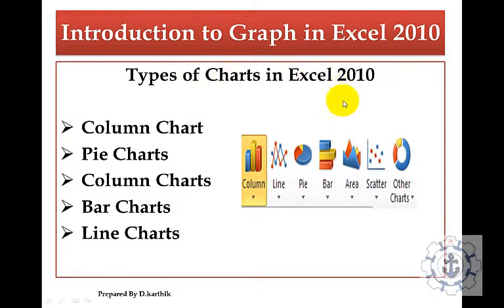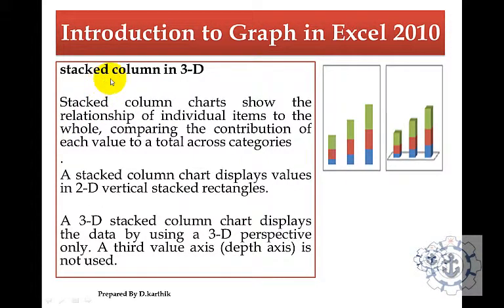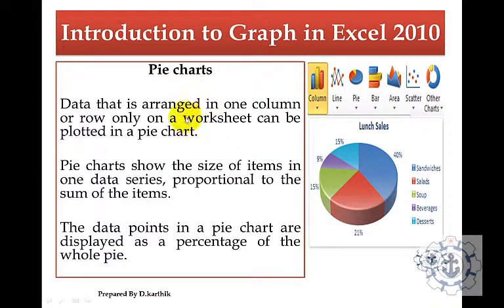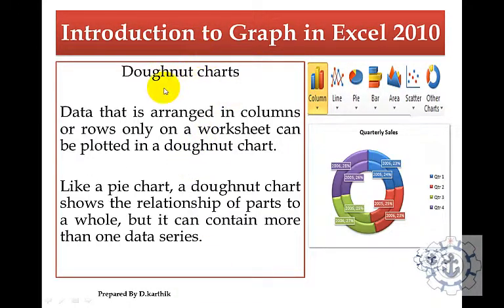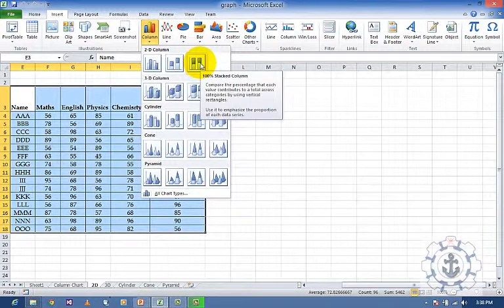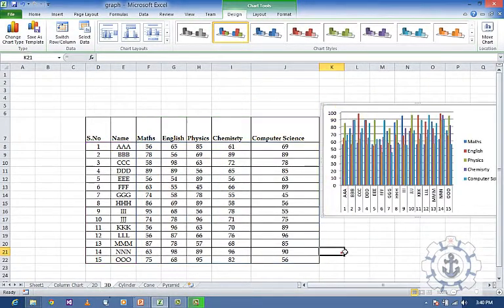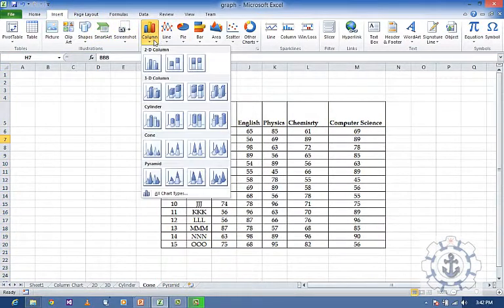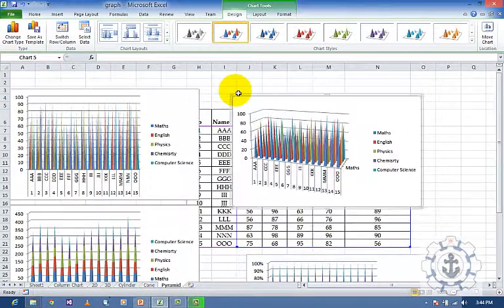#️⃣📢📣Introduction to Column Chart in Microsoft Excel 👨💻👩💻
#️⃣📢📣Introduction to Column Chart in Excel 👨💻👩💻